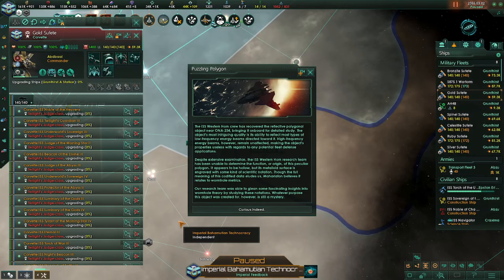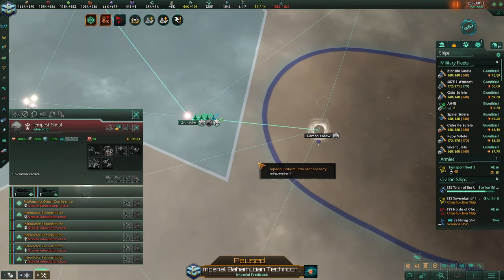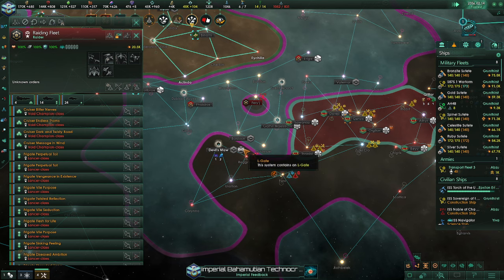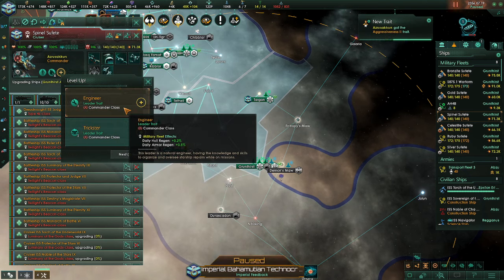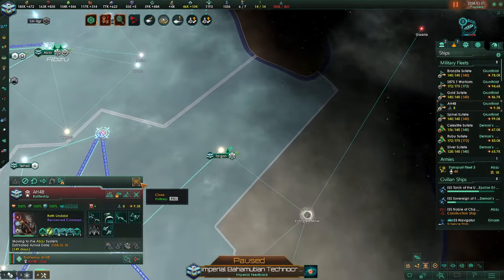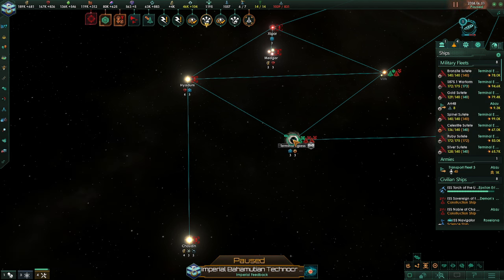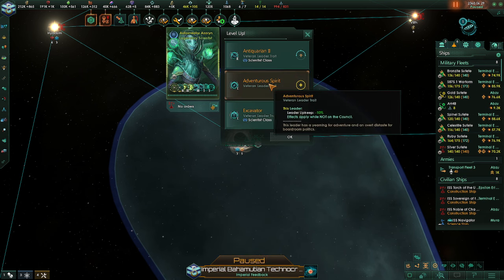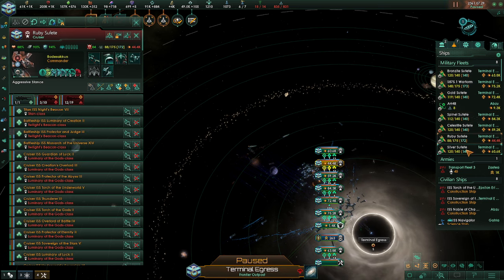Puzzling Polygons! - Stellaris - Machine Age DLC - Imperial Bahamutian Technocracy -Episode 27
Welcome to the new Stellaris DLC, Machine Age. This DLC is focused on machine, synthetic, and cybernetic life with new origins, civics, and much much more. Join the adventures of the Bahamuti, who through arrogance and a lust for technology have doomed their race. Can they science their way out of extinction and into Bahamuti 2.0?